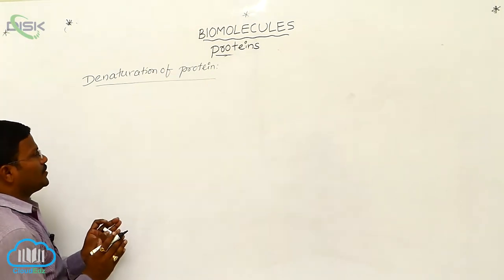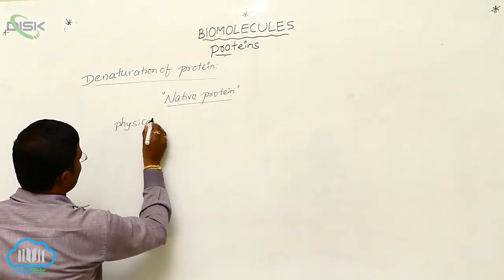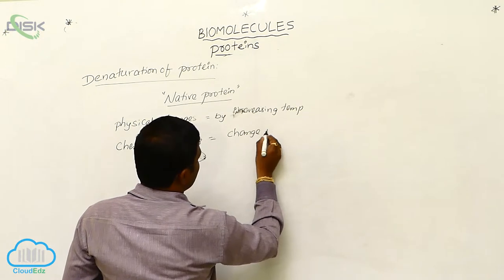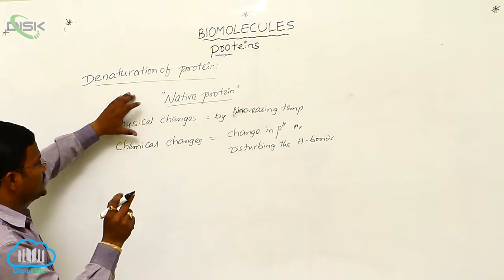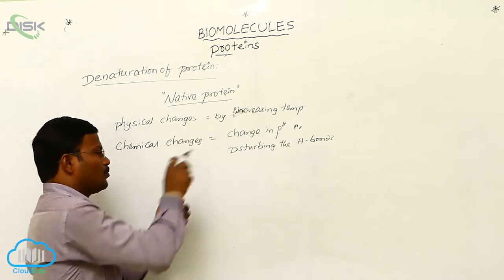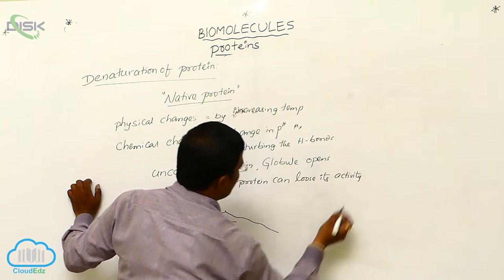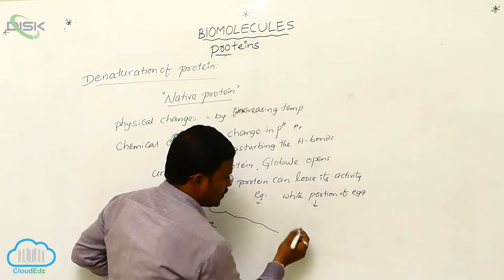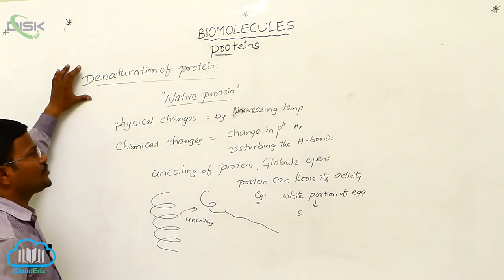Proteins || Denaturation of Protein || Disk Telangana